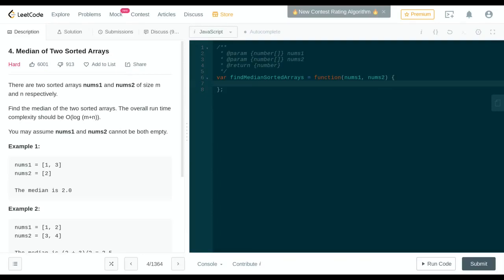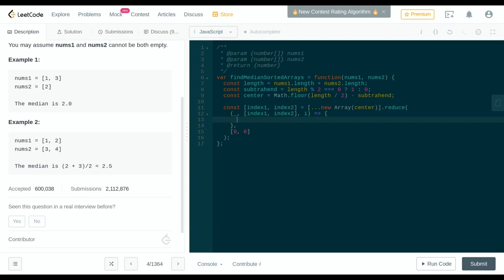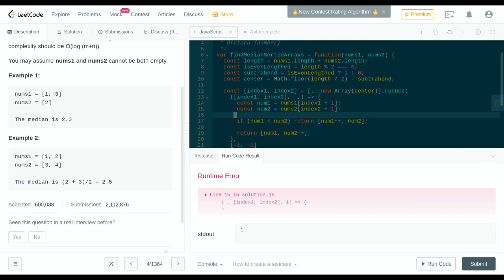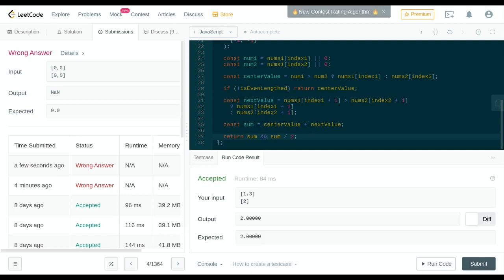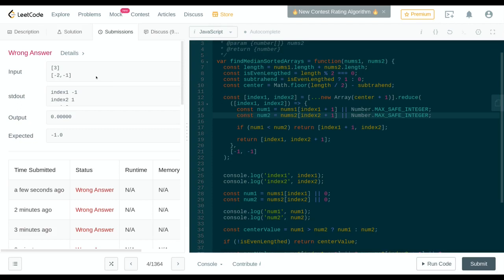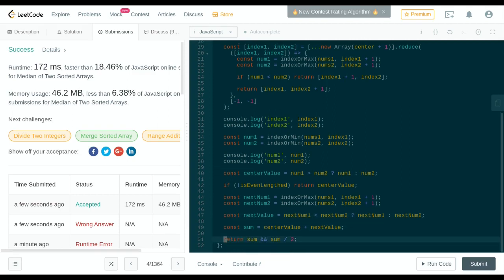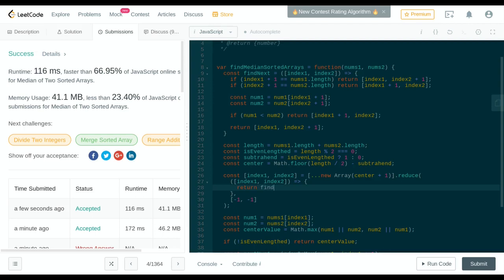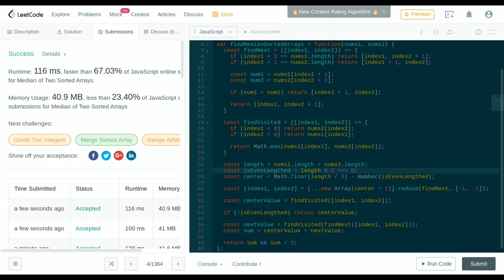Leetcode #4: Median of Two Sorted Arrays | JS Solution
JS solution for Leetcode Problem #4: Median of Two Sorted Arrays

This took me so much longer than expected 🤦  but I think we eventually arrived at a good solution!